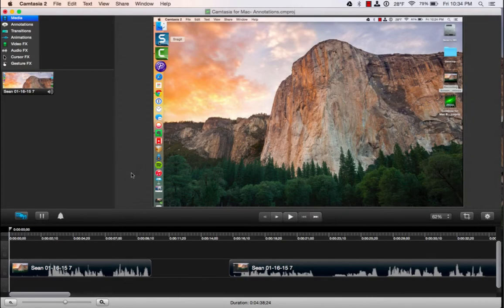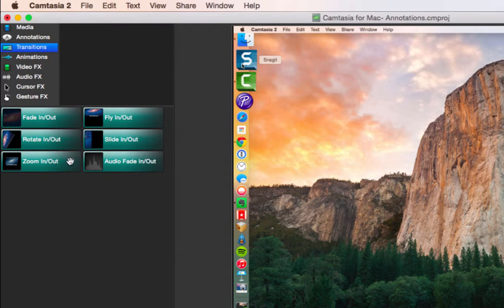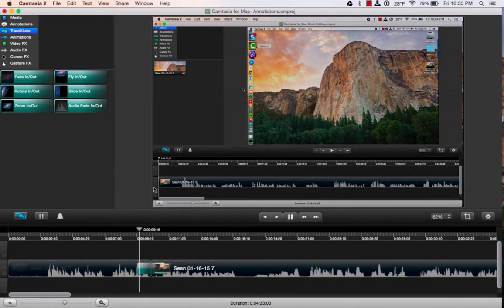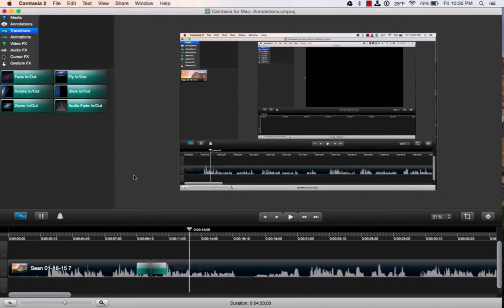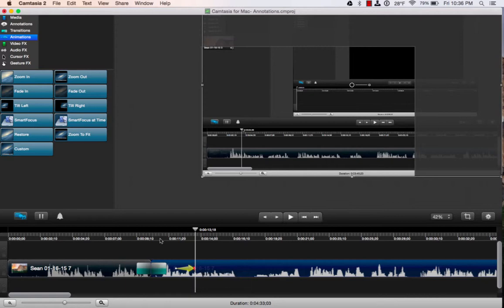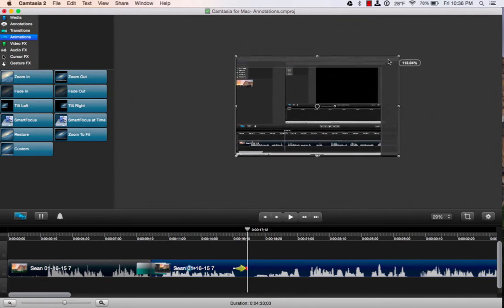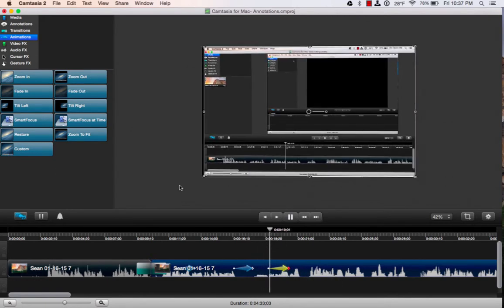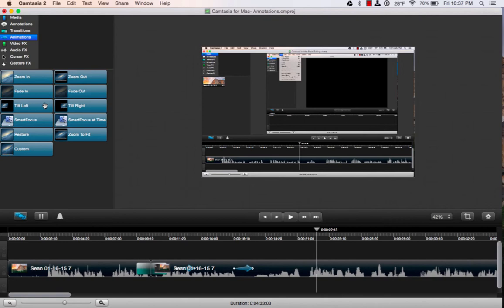Camtasia for Mac: Transitions and Animations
Animations and transitions are two ways to create a professional looking screencast. In this video tutorial, I share how to use transitions between clips and create a custom animation to zoom into a particular portion of your screen recording.